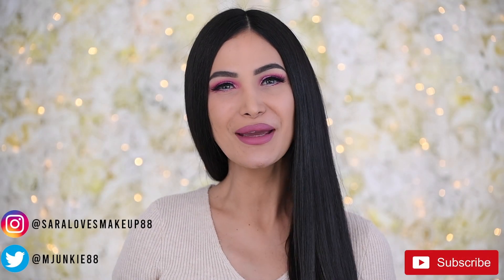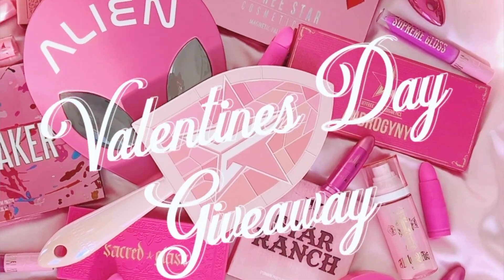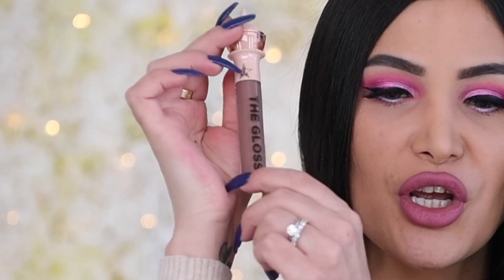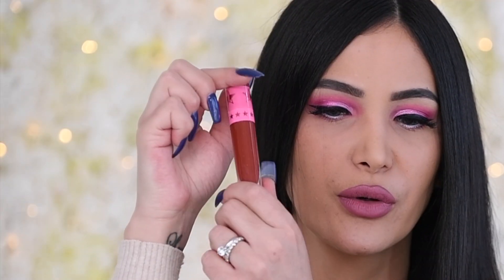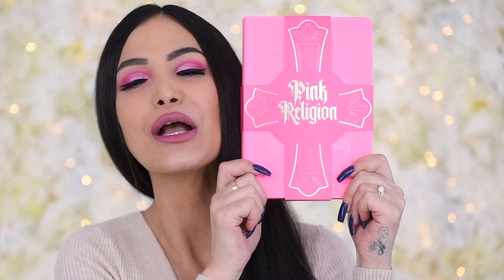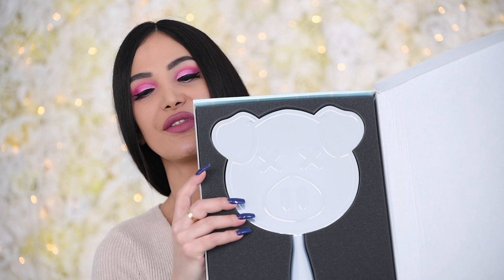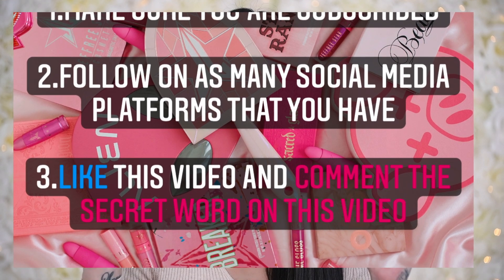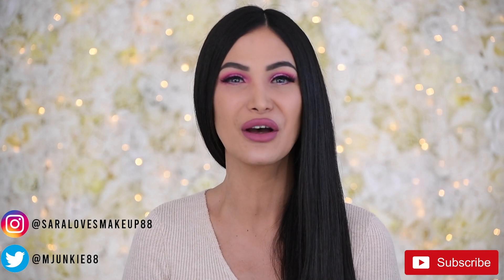Beautylish Lucky Bag 2022 UNBOXING JEFFREE STAR Edition + ENTER MY VALENTINES DAY GIVEAWAY 💘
Hey Guys!!

In today’s video I’m going to be unboxing the Beautylish Lucky Bag 2022 JSC version! DID I GET EXTRA LUCKY OR SOMETHING BECAUSE I’M SHOOK!!!

***MAKE SURE YOU FOLLOW EACH AND EVERY RULE TO QUALIFY FOR THE VALENTINES DAY GIVEAWAY***

THE BEAUTYLISH LUCKY BAGS ARE STILL AVAILABLE!

MAKEUP I’M WEARING:

Jeffree Star Cosmetics PINK RELIGION Palette:

Jeffree Star Cosmetics Mascara

Jeffree Star Cosmetics Holy Fashion Velvet Trap Lipstick:

Jeffree Star Cosmetics Androgyny Velour Lip Liner:

Armani Luminous Silk Foundation in 6.5

Fenty Beauty Sun Stalkr Bronzer in Private Island

Benefit Fool Proof Brow Powder in 5

Charlotte Tilbury Flawless Airbrush Powder in Light-Medium

Hourglass Strobe Light:

 Buxom Wanderlust Blush in Mykonos: